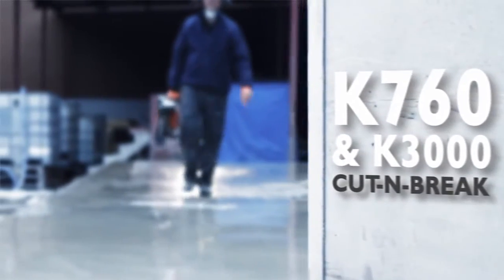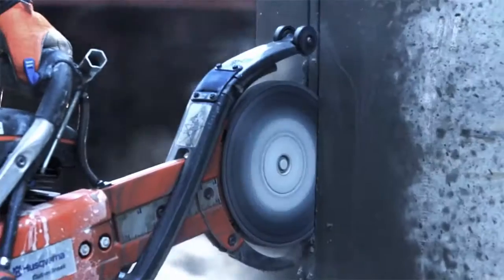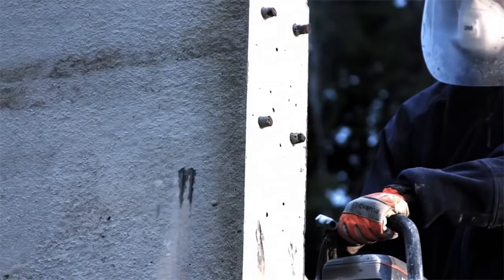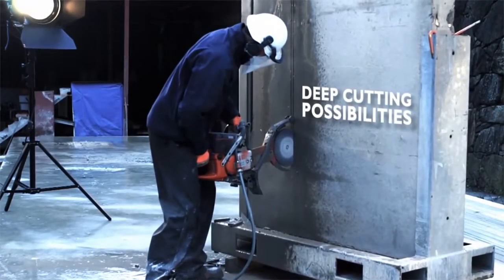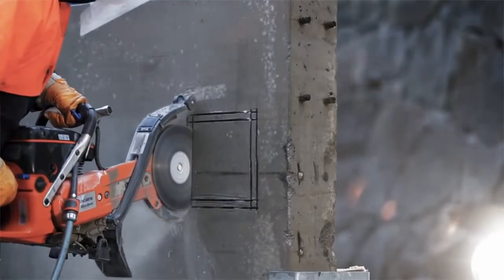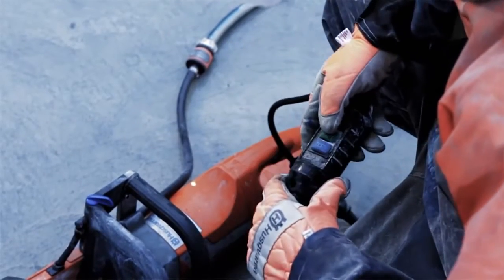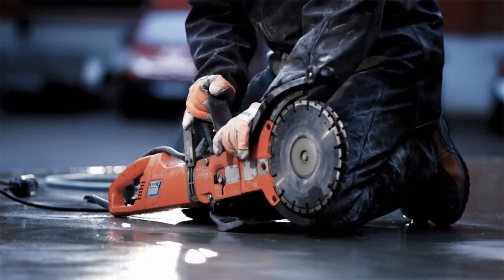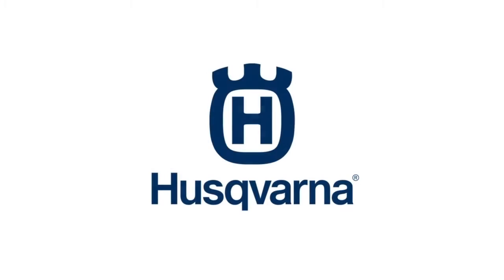Бензорез Husqvarna K 760 Cut-n-Break EL35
Купить Бензорез Husqvarna K 760 Cut-n-Break EL35
Метод резки Cut-n-Break разработан специально для работ, при которых требуется выполнить глубокую резку при ограниченном бюджете. Резчик К760 Cut-n-Break позволят осуществлять рез глубиной до 400 мм с одной стороны. Сдвоенные диски делают двойной рез, выделяя простенок, который в последствии удаляется с помощью прилагаемой фомки. И так, шагами Вы двигаетесь вглубь разрезаемого материала. Поставляется в комплекте с диском и фомкой.